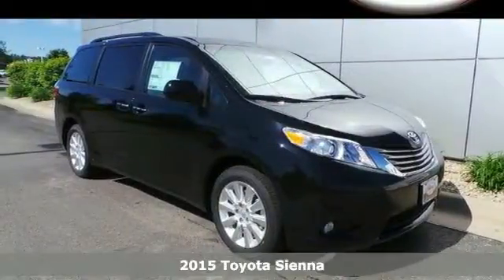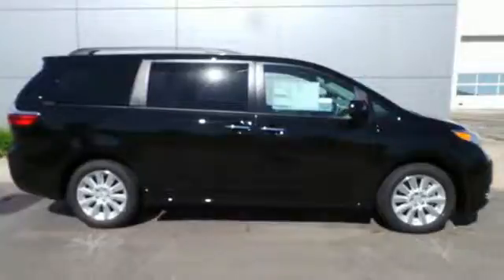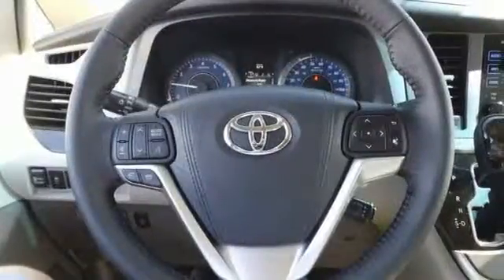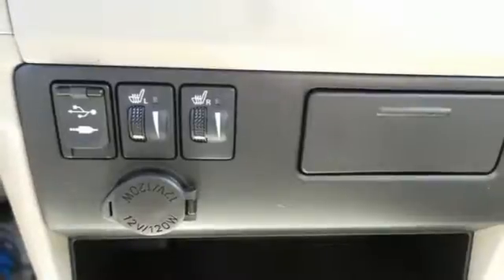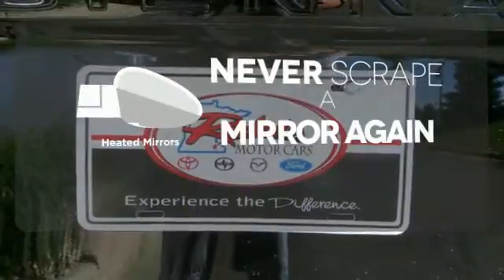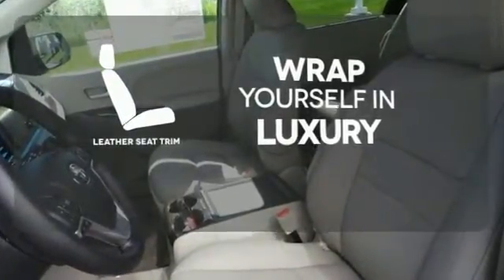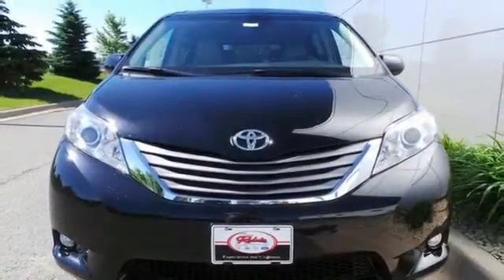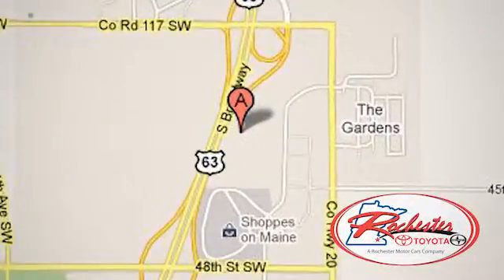2015 Toyota Sienna Rochester MN Winona, MN S52155 - SOLD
Year: 2015
Make: Toyota
Model: Sienna
Trim: XLE
Engine: 3.5L V6 SMPI DOHC
Transmission: 6-Speed Automatic Electronic with Overdrive
Color: Black
Interior: Bisque
Stock #: S52155
VIN: 5TDDK3DC5FS110341

Address:
4900 Highway 52 N